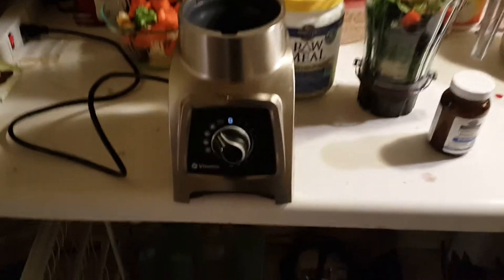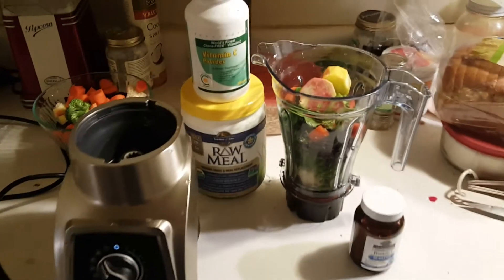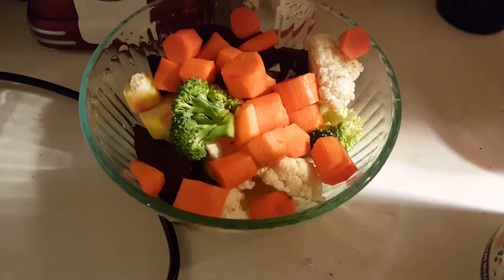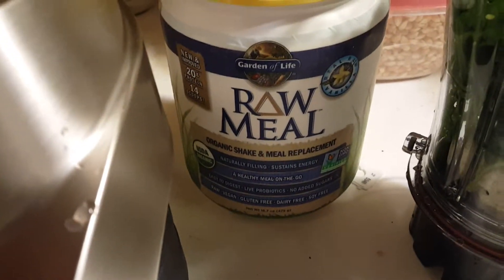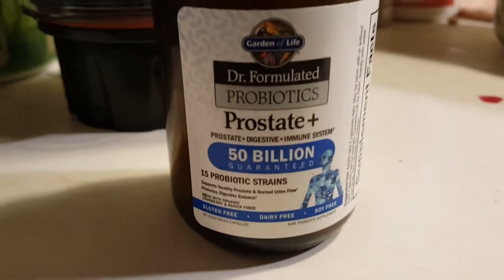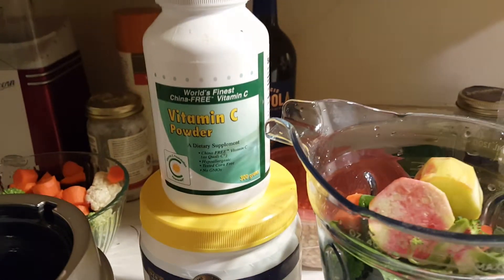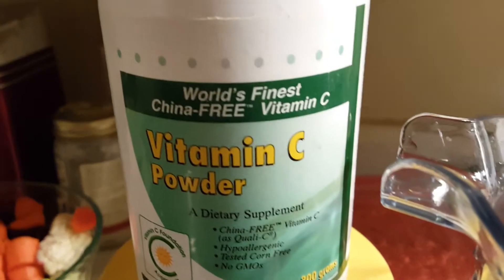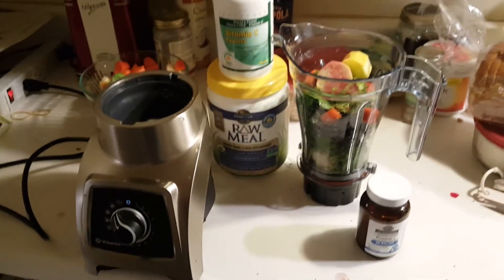My Vitamix smoothie